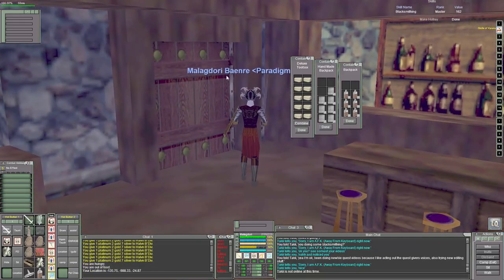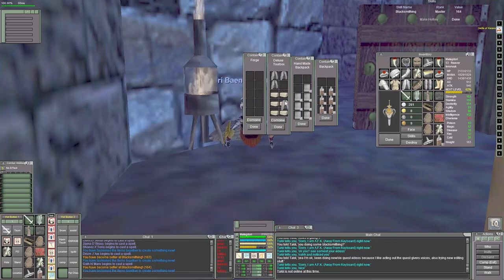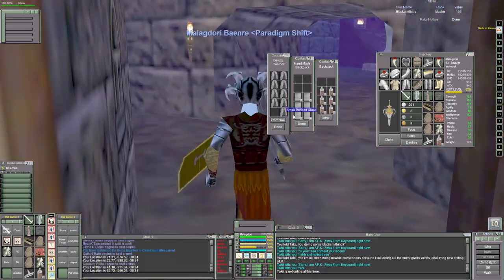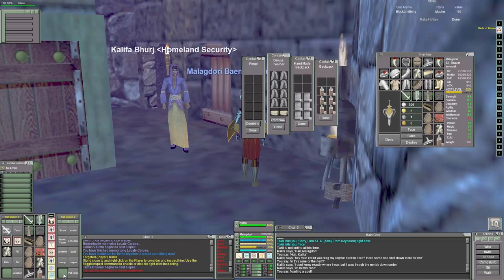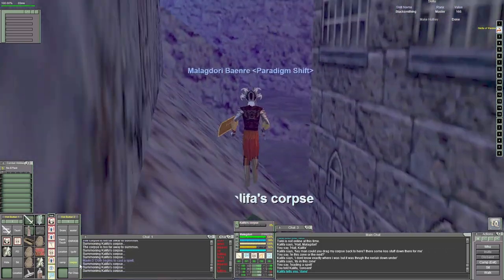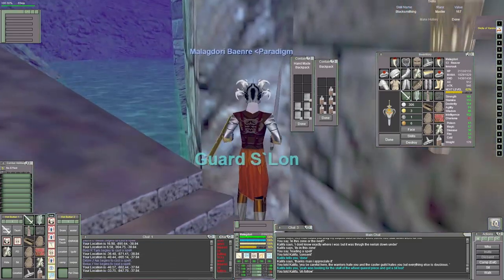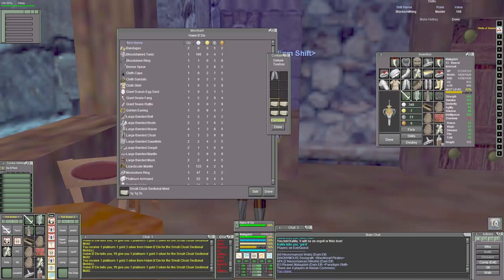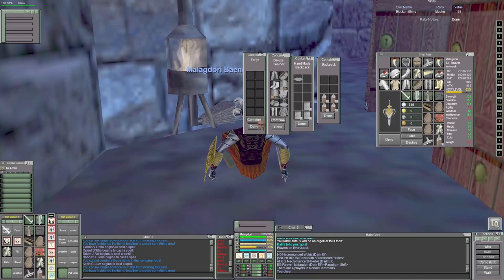Project 1999 (Malagdori) Blacksmithing with Mal: Ep .3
Today we are back at the forge working toward 168 so that we can finally start making Imbued Teir'Dal Chain armor.